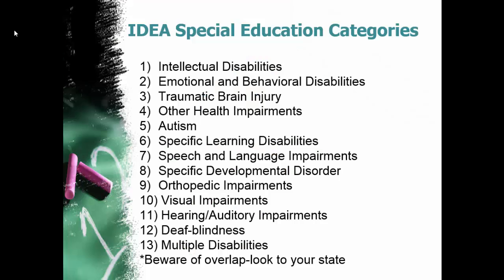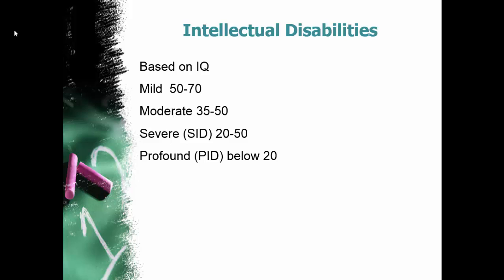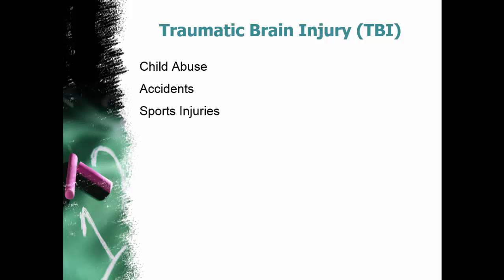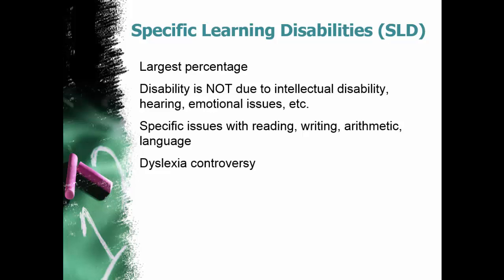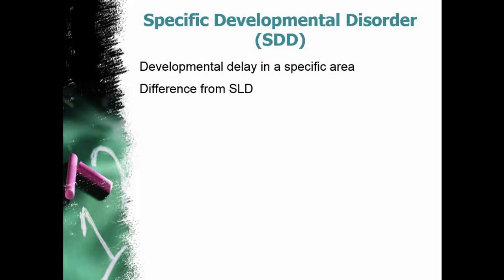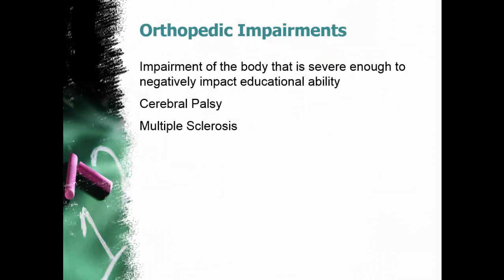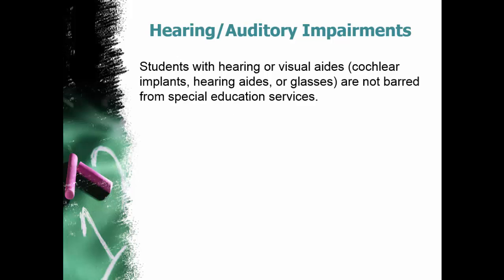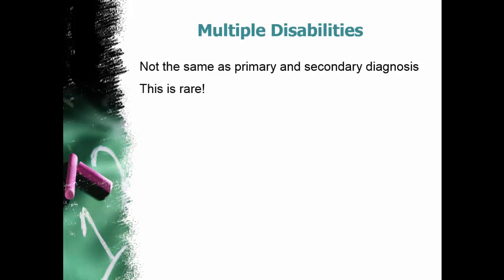Special Education Categories in 5 Minutes or Less